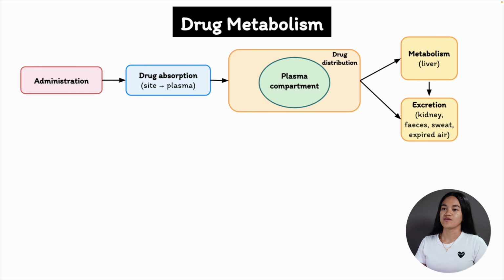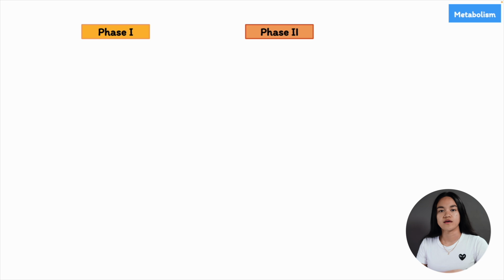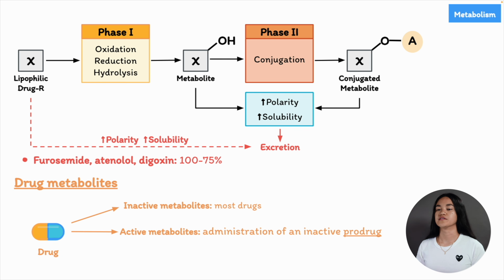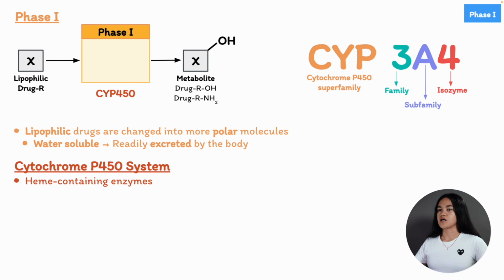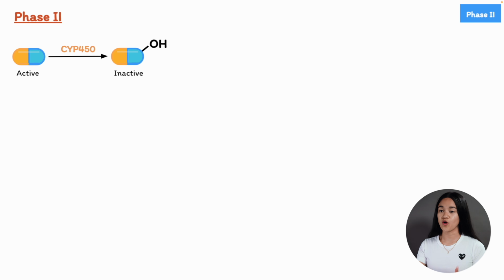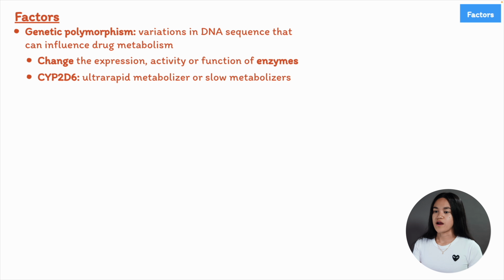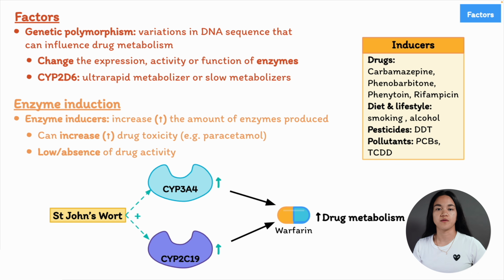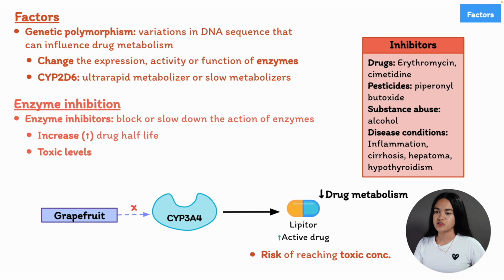Drug Metabolism - Pharmacokinetics | Pharmacology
In this lecture EKG is going to cover drug metabolism. We're going to look at the processes involved in drug metabolism, including phase 1 and phase 2 reactions, as well as the key enzymes that catalyse these reactions. We're also going to break down the CYP450 system and explore what induces and inhibits these enzymes.

Table of Contents:
0:00 Intro
0:58 Definition, Purpose & Location
2:05 Overview: Lipophilic vs Hydrophilic Drug
3:25 Overview: Phase 1 & 2
5:40 Types of Metabolites
7:30 Phase 1 Reactions, CYP450 Enzymes & Genetic Polymorphism
11:45 Phase 2 Reactions
14:12 Factors Affecting Drug Metabolism
15:30 Enzyme Inducers
18:55 Enzyme Inhibitors

Lecture Source:
Ritter, J., Flower, R.J., Henderson, G., Yoon Kong Loke and Rang, H.P. (2018). Rang and Dale’s Pharmacology. 9th ed. Endinburgh: Elsevier.